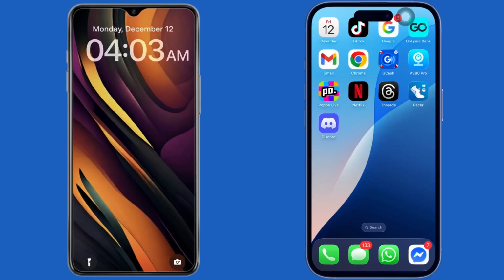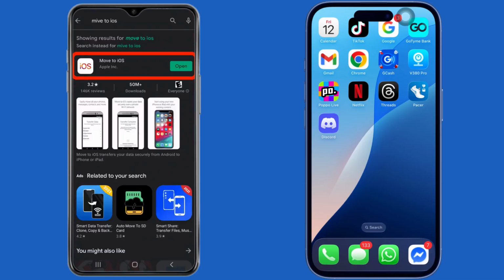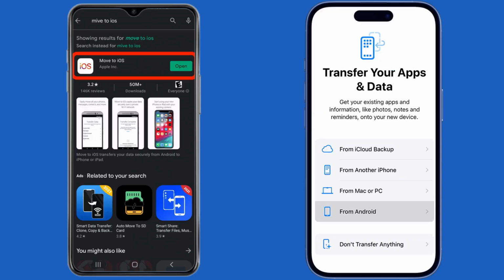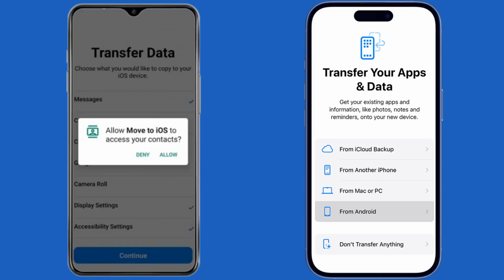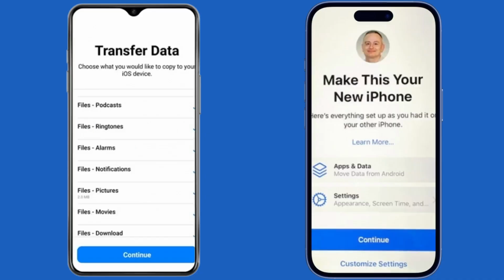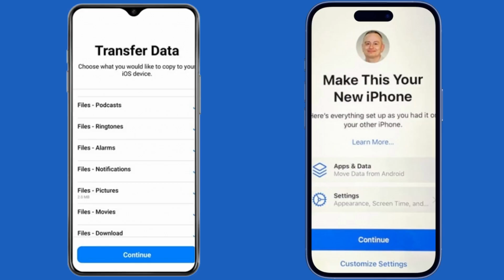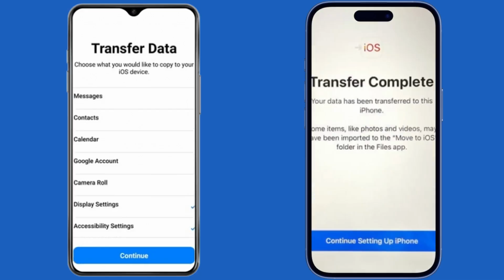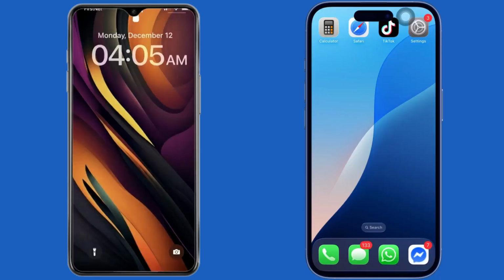How To Transfer Data From Android To iPhone (Simple guide)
Learn How To Transfer Data From Android To iPhone quickly using the Move to iOS app. This simple guide shows how to transfer contacts, photos, messages, apps, WhatsApp data, videos, and files from Android to iPhone step by step. Perfect if you’re switching from Android to iPhone, setting up a new iPhone, or need a fast Android to iPhone data transfer without losing data.